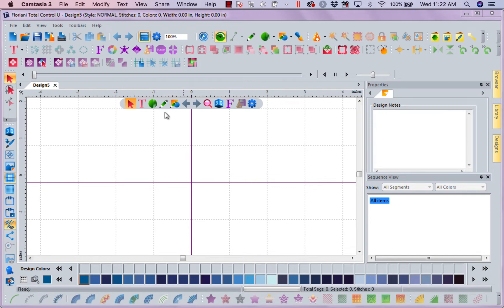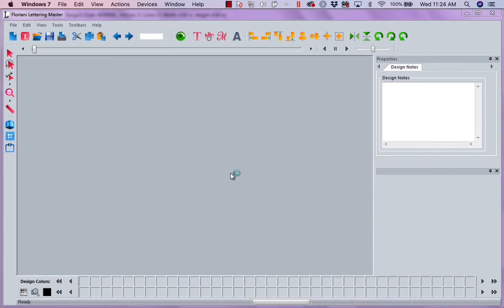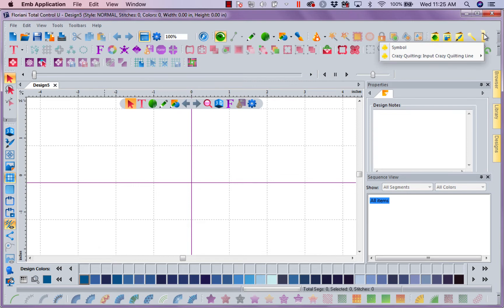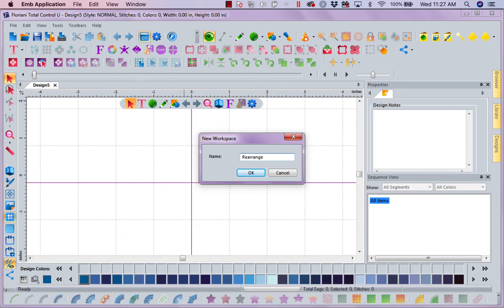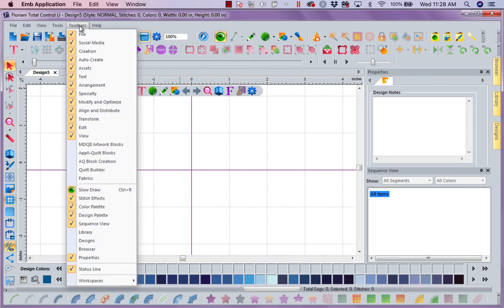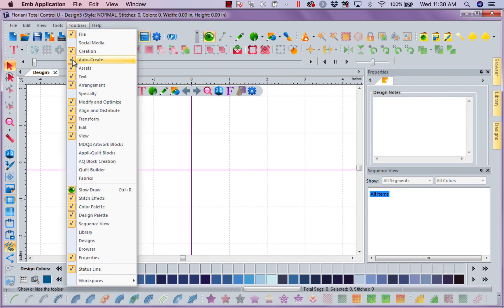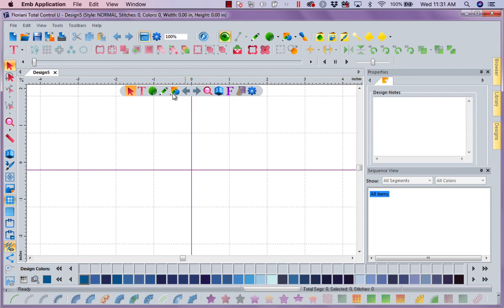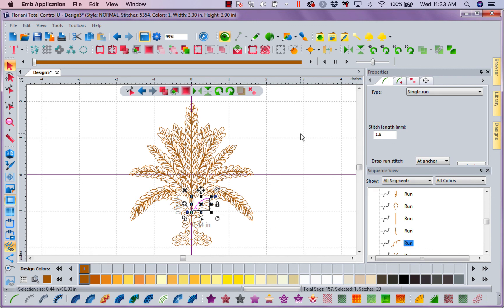Update and Workspaces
This week Floriani Educator Kathi Quinn begins exploring all the jaw-dropping new features in the latest FTC-U update! Kathi will show you how to customize your workspace based on the project you are working on.

With the newest update, any Floriani programs you have in addition to FTC-U will automatically load inside FTC-U, giving you a fully powered crafting program. Kathi will walk you through where the tools for these programs will appear and how you can put them to “sleep” or not, depending on the design you are working with.